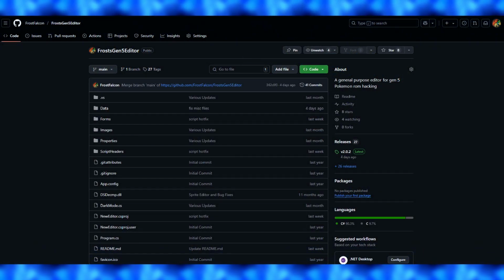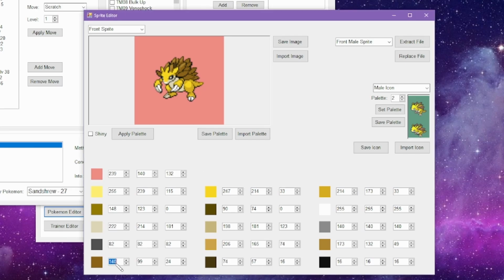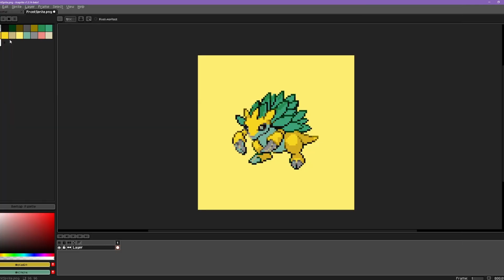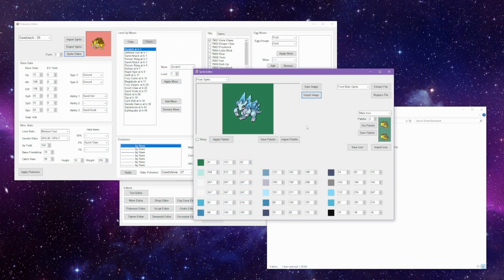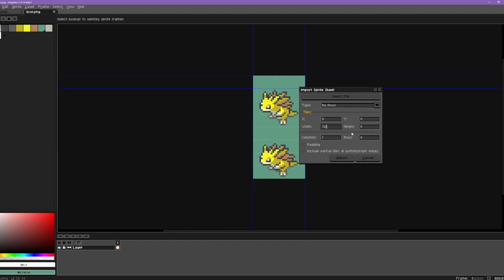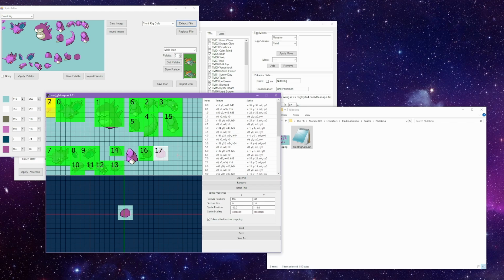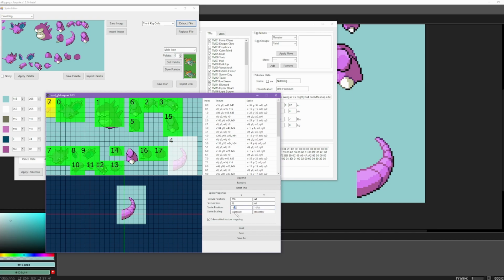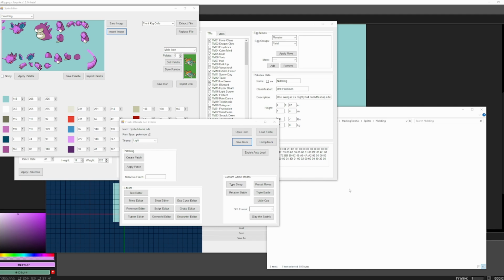How to edit Pokemon sprites in Generation 5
This video will teach you all the ways you can put your own Pokemon sprites into the generation 5 games from easy to advanced.

Music: Virbank City theme from Pokemon Black 2 and White 2